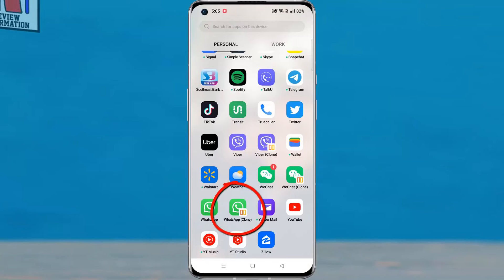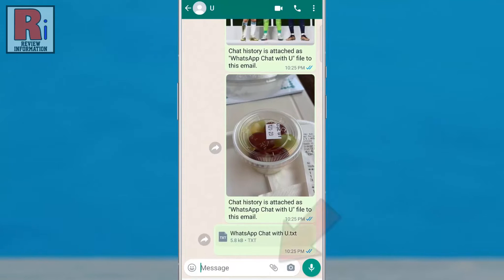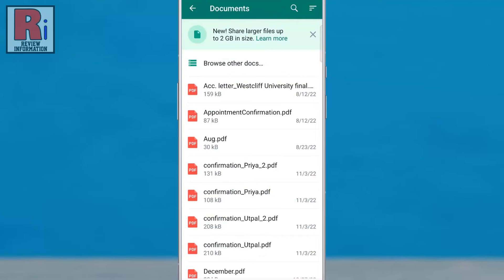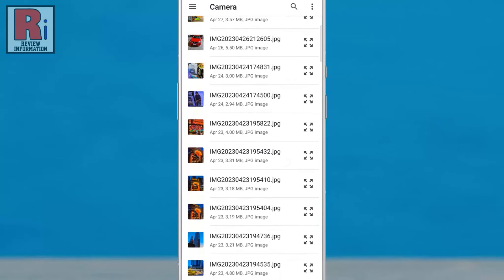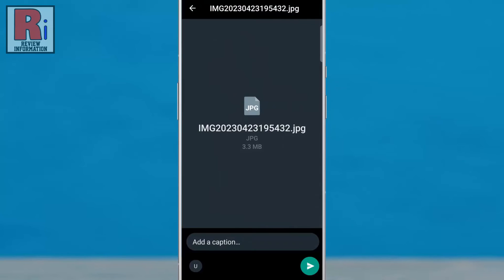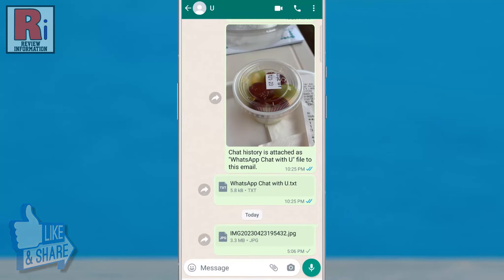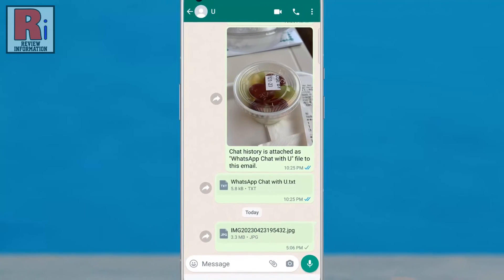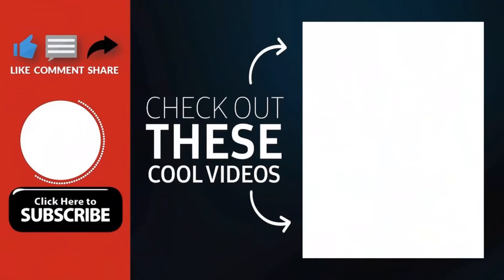How to Send Photo in Full Resolution & Size on WhatsApp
In this video I will show you, How to Send Photo in Full Resolution & Size on WhatsApp.

Open WhatsApp on your phone. Go to the chat where you want to send the photo. Tap on the paperclip icon in the chat window. From the list of options, select document. Now tap on, browse other docs. Find and select the photo you want to send from your phone's photo gallery. From the confirmation box, tap on send. You will then see the size of that photo. Tap on the send button. Once the photo is sent, it will be compressed by WhatsApp, but it will still be in its original resolution & size.